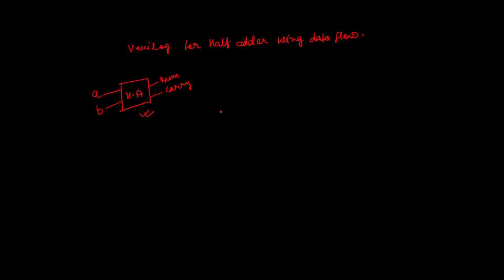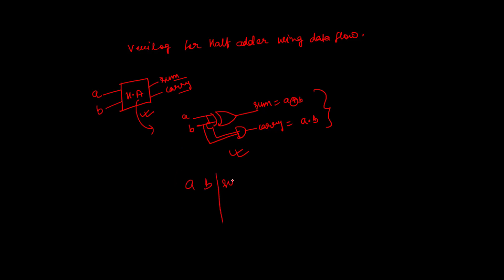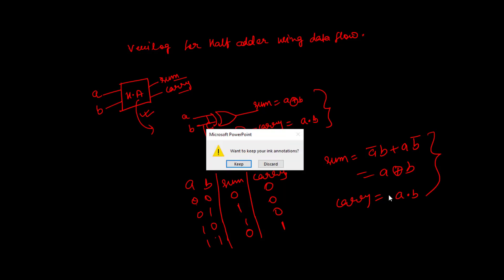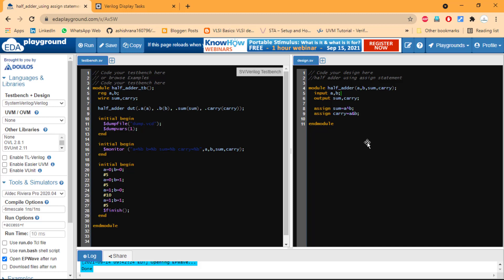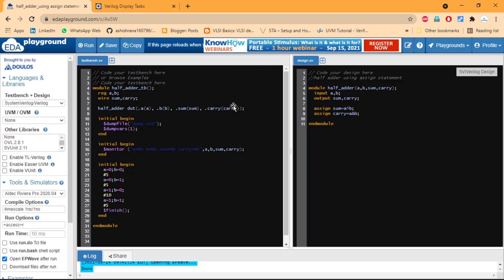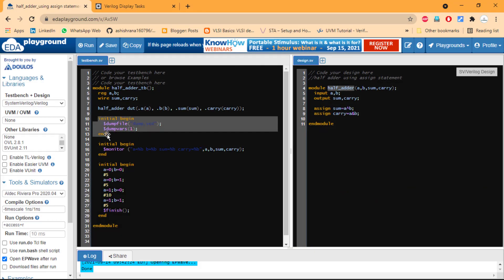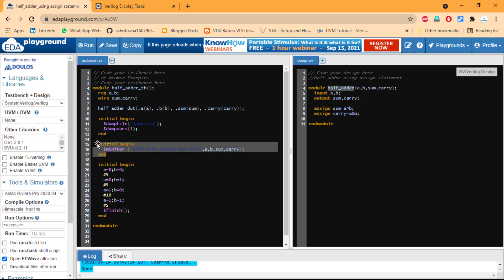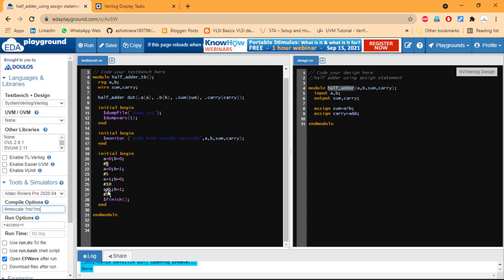verilog code for half adder with testbench | Data flow model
Hii friends
in this video you will able to learn how to write verilog code for half adder with testbench and verify the functionality on waveform .
data flow model,assign statement

for more video like this watch below